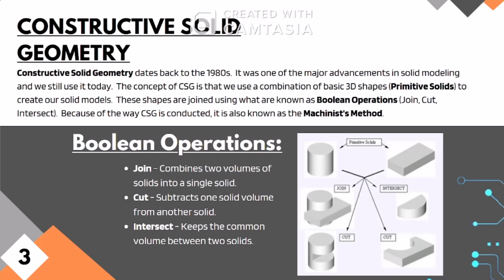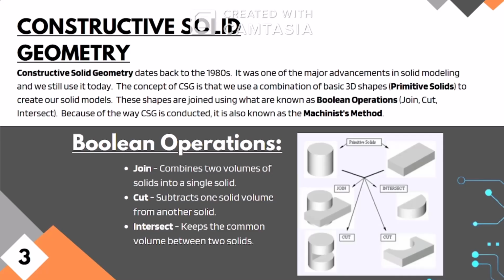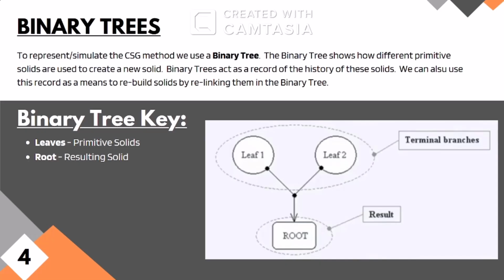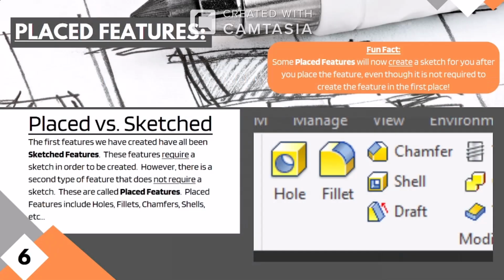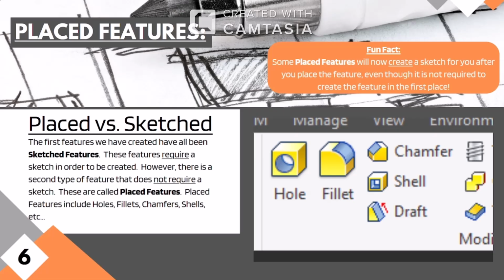Constructive Solid Geometry Concepts - Lecture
In this video we get into the concepts of what Constructive Solid Geometry is and exactly how we use it when we parametric model.